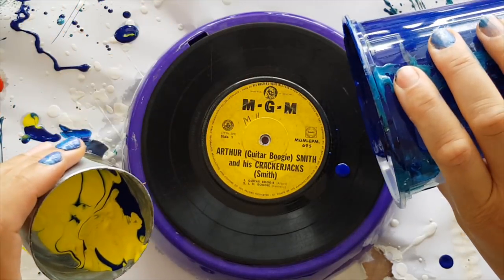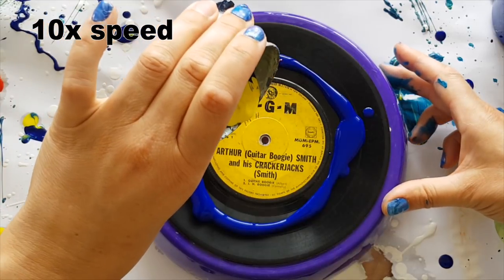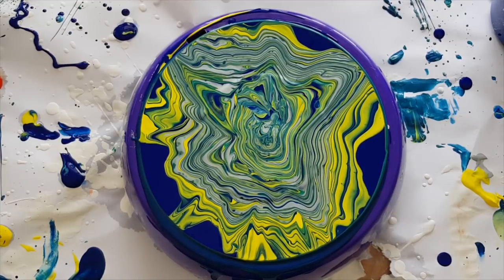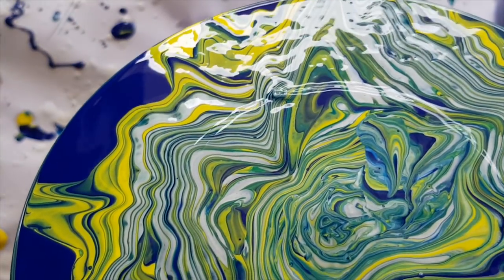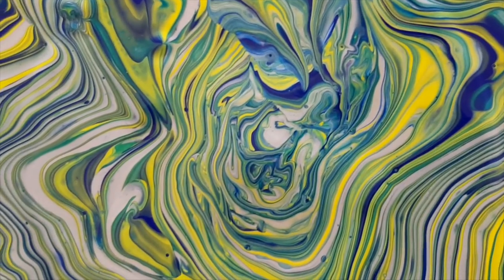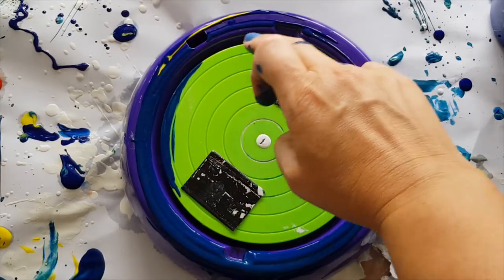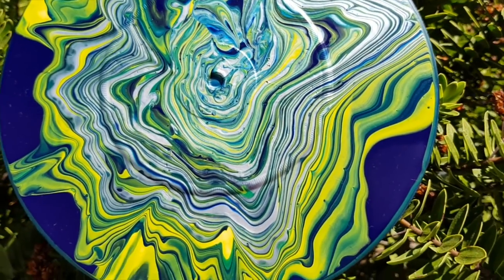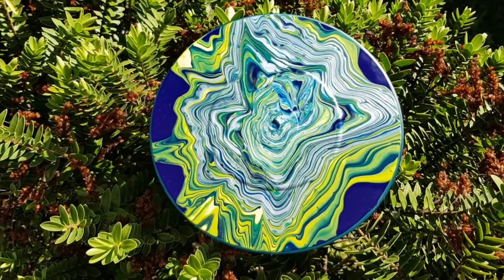135 Vibrant Silver Yellow Blue Circle Pour on 45 Record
This is acrylic on 45 vinyl record.

1000 Subscribers FREE webinar "Unleashing Your Creativity" recording is now available so register to receive the recordings